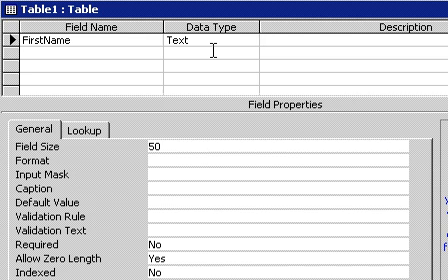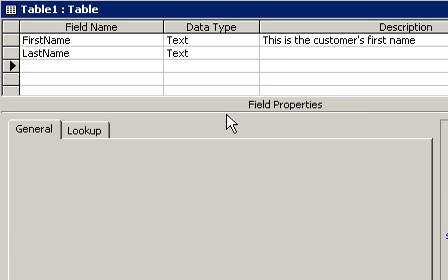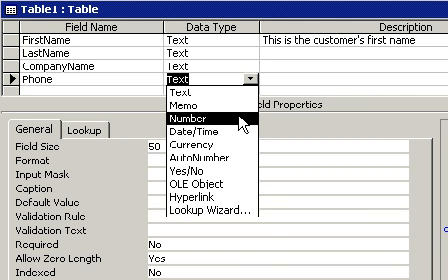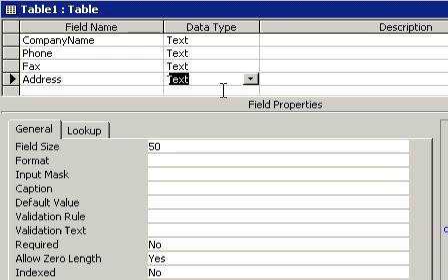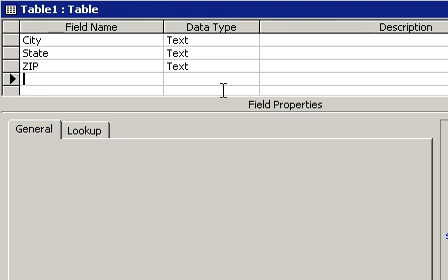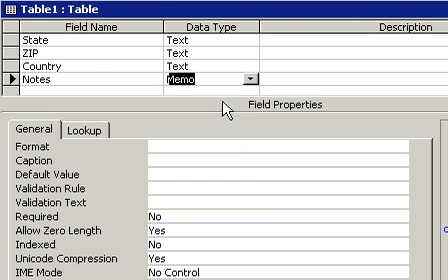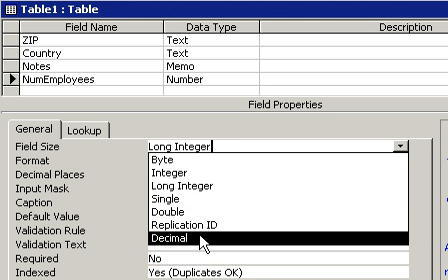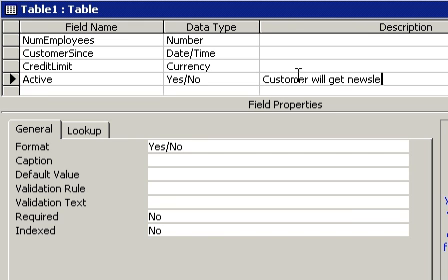599CD Microsoft Access 101.7